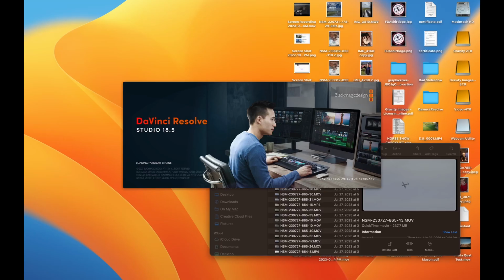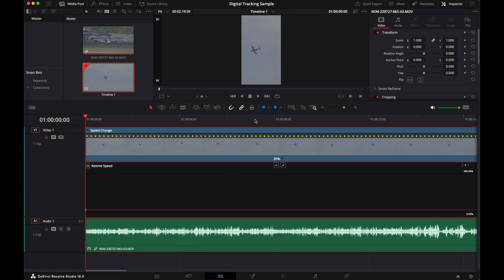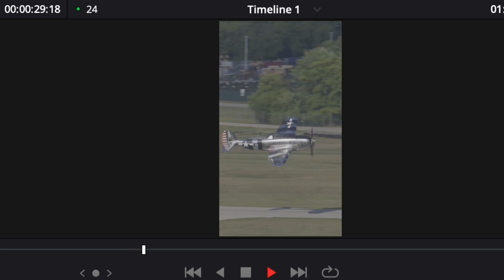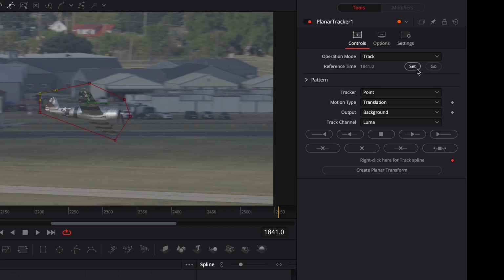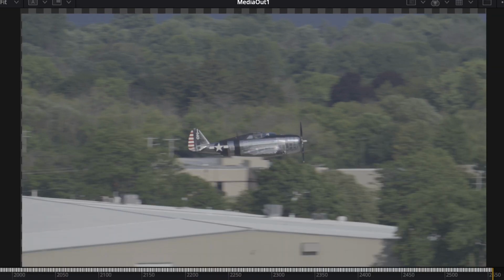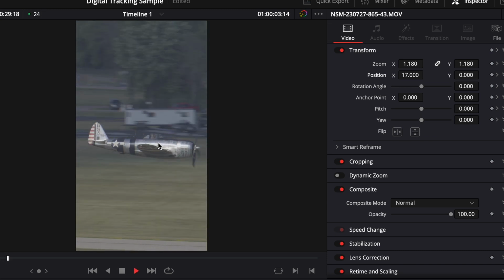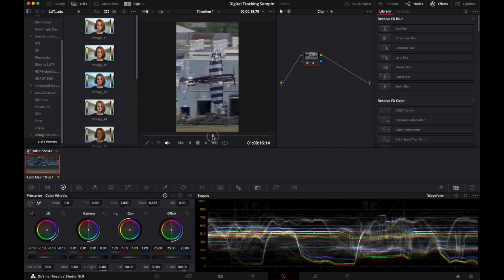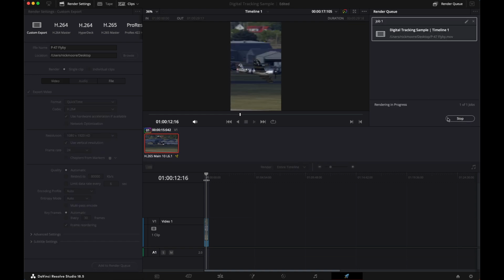Locked on Subject Tracking in Davinci Resolve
🛩️ Ready to take your video editing skills to new heights? In this short and sweet tutorial, we'll show you how to achieve professional-grade subject tracking in DaVinci Resolve, using the iconic P-47 Thunderbolt as our subject! Whether you're editing for YouTube, TikTok, or Instagram Reels, this technique will add a dynamic touch to your content.

🎥 In this tutorial, you'll learn:
✅ How to import your P-47 Thunderbolt footage into DaVinci Resolve.
✅ The step-by-step process for setting up tracking points.
✅ Tips and tricks for precise tracking even in challenging conditions.
✅ Applying the tracked data to enhance your video seamlessly.

🚀 Elevate your video editing game and make your content stand out with this essential skill. No matter your skill level, this tutorial is designed to be beginner-friendly and accessible to all.

Timecodes
00:00 - Intro
01:03 - Video Capture
02:08 - Project Setup
02:50 - Add, Slow Down, and Clip Footage
05:55 - Tracking
12:17 - Color Grading
15:02 - Export
16:13 - Outro

Share your results with us on social media using SubjectTrackingSuccess – we can't wait to see your P-47 Thunderbolt videos take flight! 📸✈️